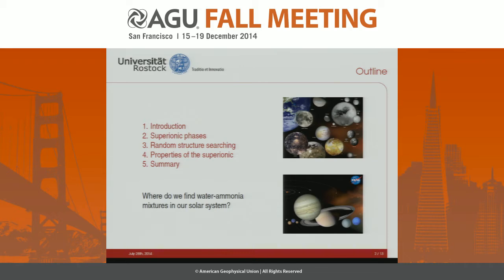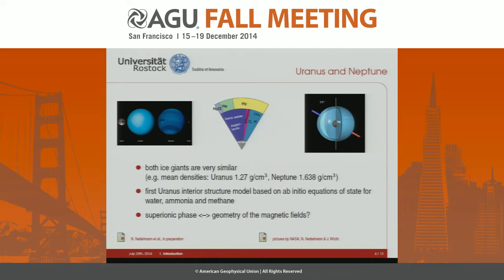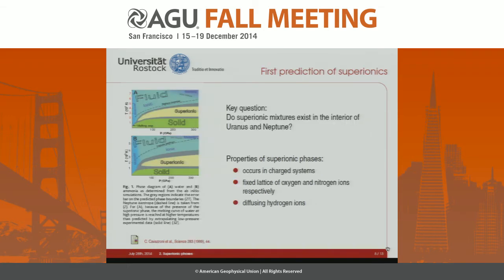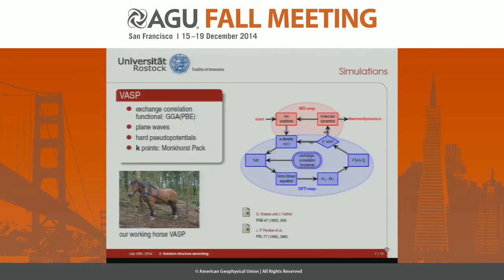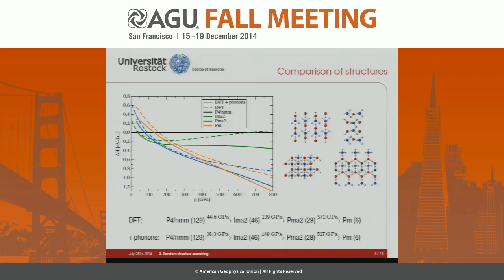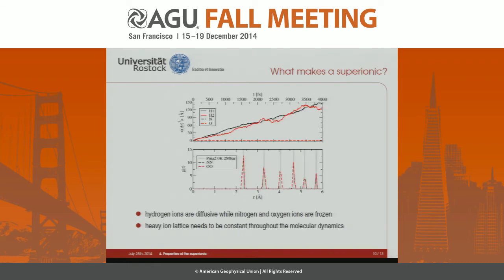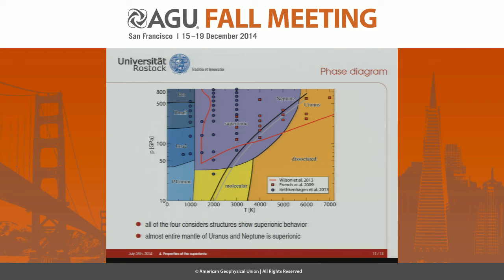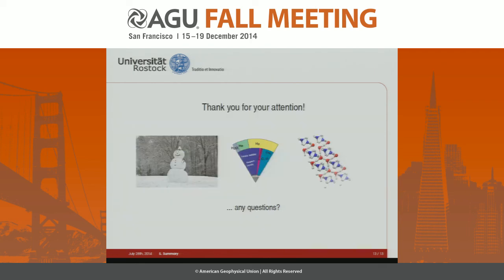Superionic water-ammonia mixtures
2014 Fall Meeting

Section: Mineral and Rock Physics

Session: Planetary Materials I Icy and Gas Giants

Title: Superionic water-ammonia mixtures

Authors:
Redmer, R, Physics, University of Rostock, Rostock, Germany
Bethkenhagen, M, Physics, University of Rostock, Rostock, Germany
Hamel, S, Lawrence Livermore National Laboratory, Livermore, CA, United States
Cebulla, D, Physics, University of Rostock, Rostock, Germany

Abstract:

The interior of the Giant Planets Uranus and Neptune contains large amounts of water, ammonia and methane (referred to as planetary ices). Many observable properties of these planets, such as luminosity, gravitational moments and magnetic fields, are thought to be determined by the physical and chemical properties of matter within this ice layer. Hence, the phase diagrams, equations of state and structural properties of these materials and their respective mixtures are of great interest.Especially the phase diagrams of water and ammonia gained much attention since Cavazzoni et al. [1] proposed superionic phases for these materials, which are characterized by highly mobile hydrogen ions in a lattice of oxygen and nitrogen ions, respectively. For water, the influence of such a phase on the properties of the Giant Planets as well as on exoplanets has been discussed widely. [2,3] Nevertheless, it is an open question how the properties of such a water layer change when another compound, e.g., ammonia is introduced. Considering a 1:1 mixture, we have performed ab initio simulations based on density functional theory using the VASP code [4] heating up structures which we had found from evolutionary random structure search calculations with XtalOpt [5]. We propose possible superionic water-ammonia structures present up to several Mbar. Moreover, we investigate the equation of state and transport properties of this mixture such as diffusion coefficients in order to compare with the pure compounds. These results are essential to construct new interior models for Neptune-like planets.[1] C. Cavazzoni et al., Science 283, 44 (1999).[2] R. Redmer et al., Icarus 211, 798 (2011).[3] L. Zeng and D. Sasselov, ApJ 784, 96 (2014).[4] G. Kresse and J. Hafner, Phys. Rev. B 47, 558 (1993).[5] D. C. Lonie and E. Zurek, Comput. Phys. Commun. 182, 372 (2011).

Cite as: Author(s) (2014), Title, Abstract MR11C-07 presented at 2014 Fall Meeting, AGU, San Francisco, Calif., 15-19 Dec.